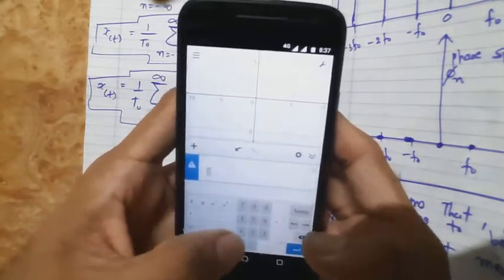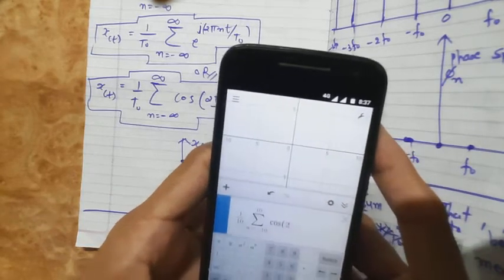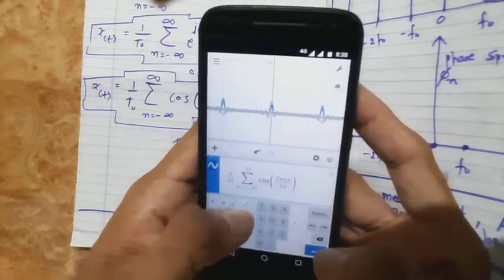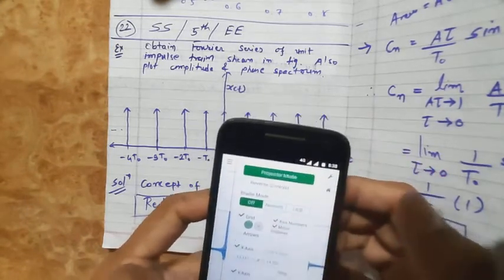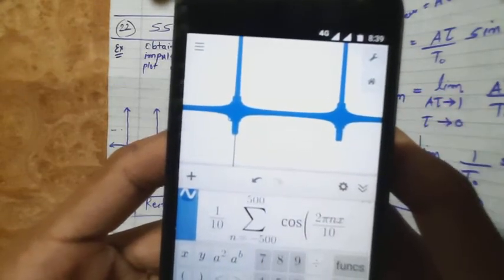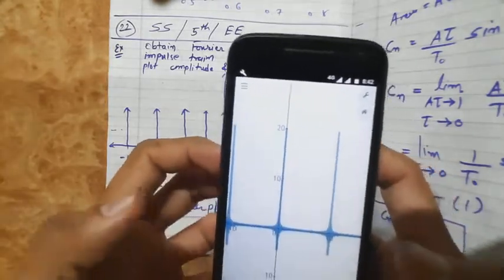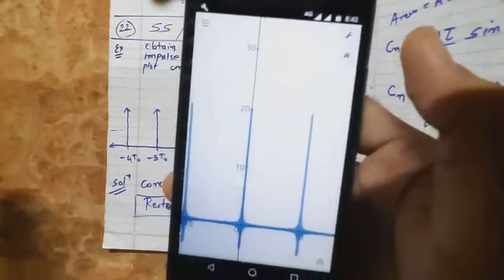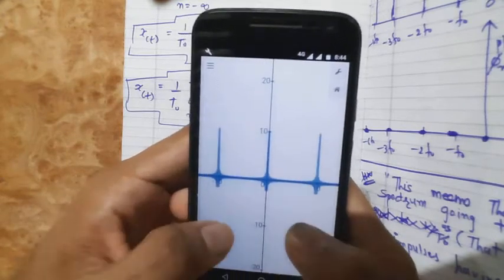22 SS LECTURE PART 2